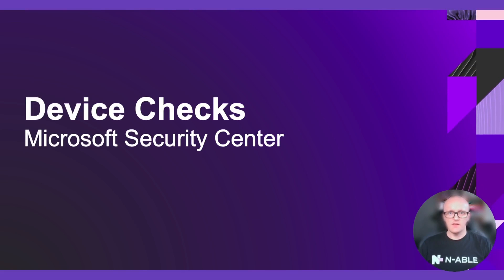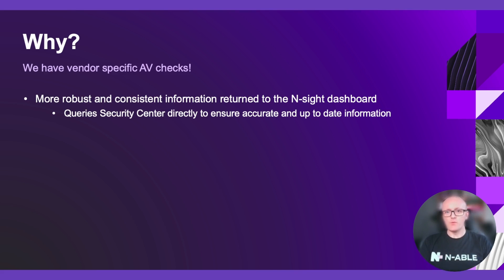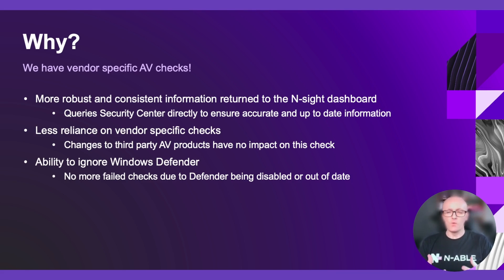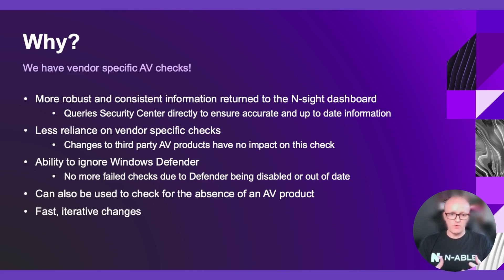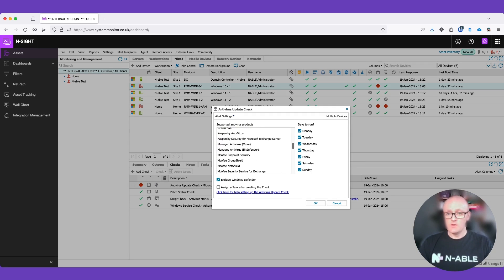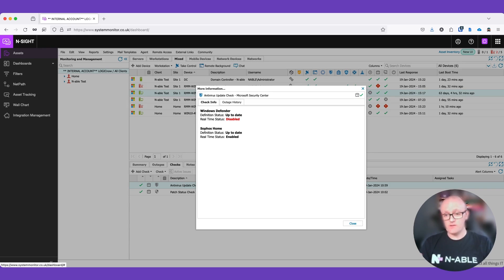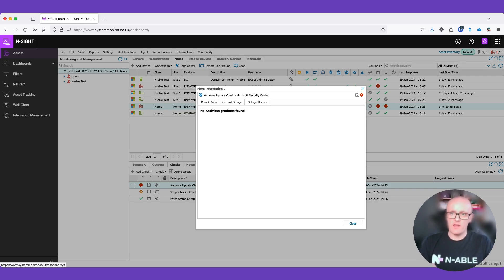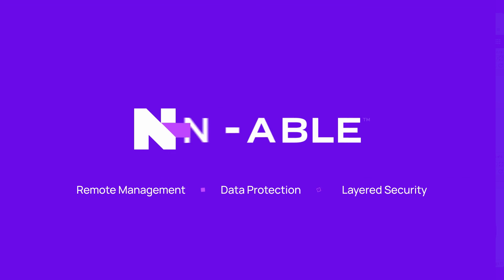Quick Tour: Device Checks in N-able N-sight